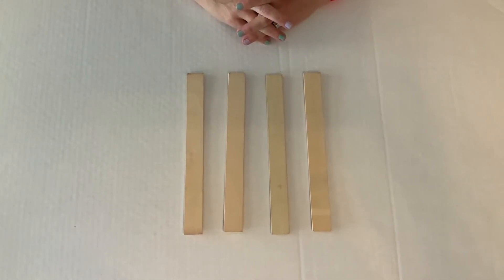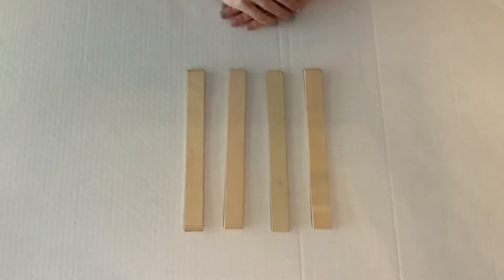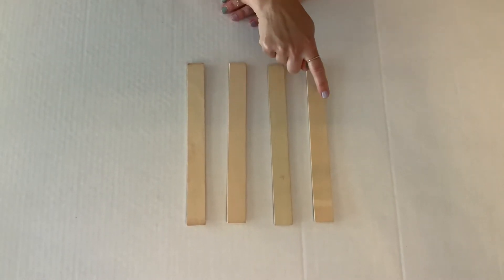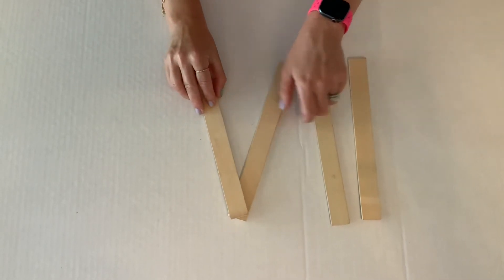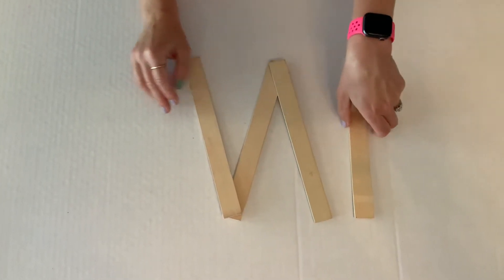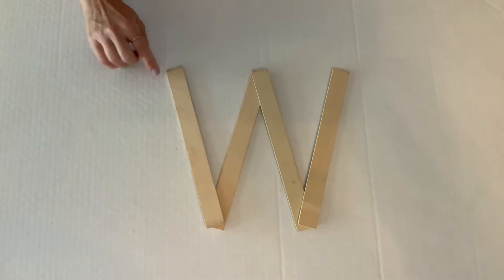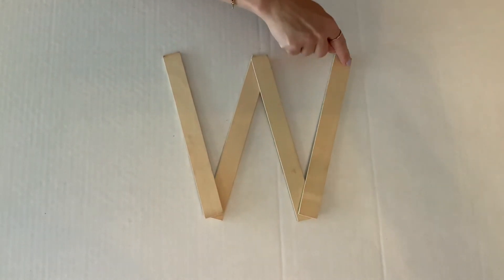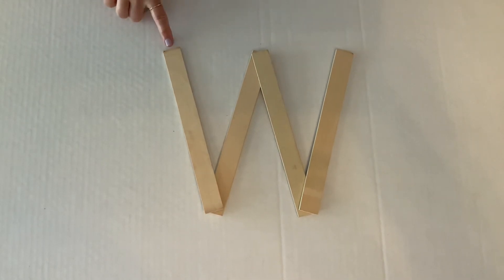The letter W